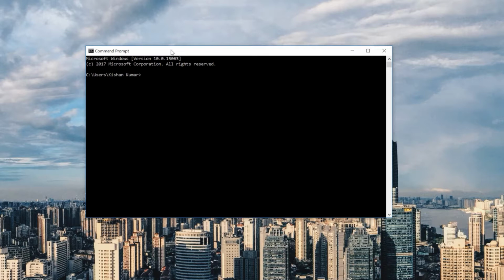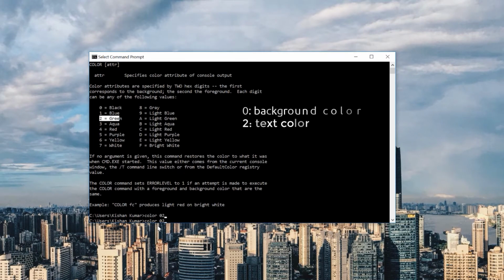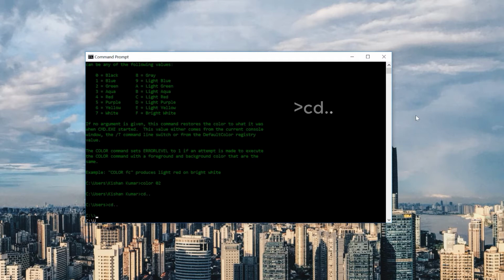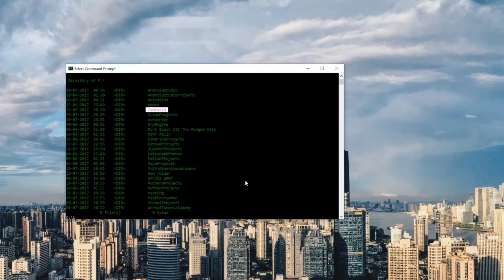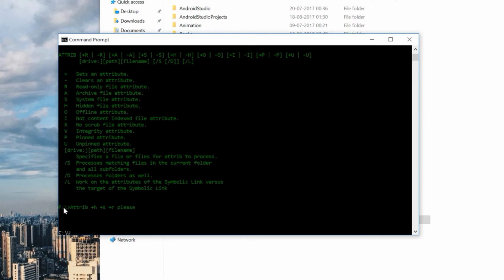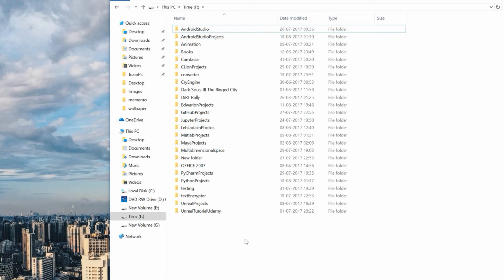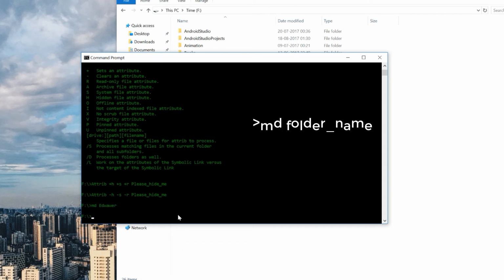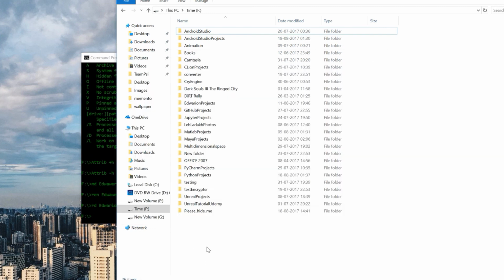CMD: Tips and tricks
In this video, we'll learn some of the cool command prompt tricks and  learn about the commands used. Hope you'd like it.